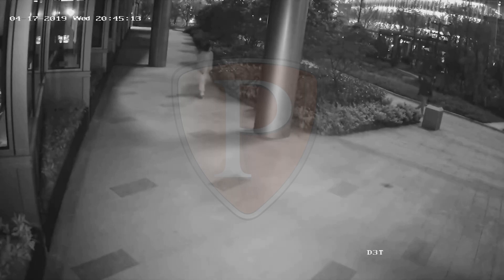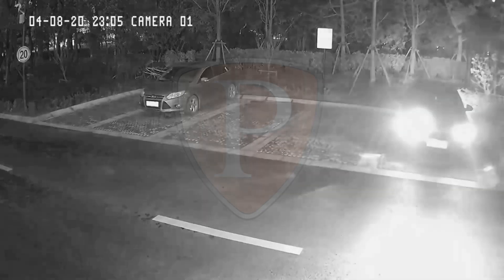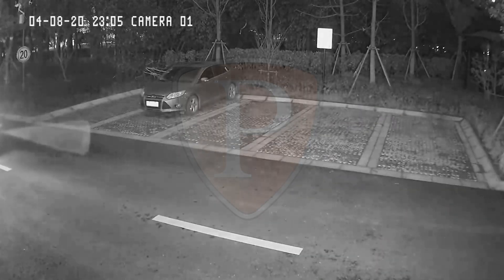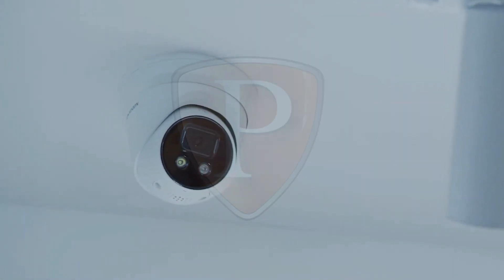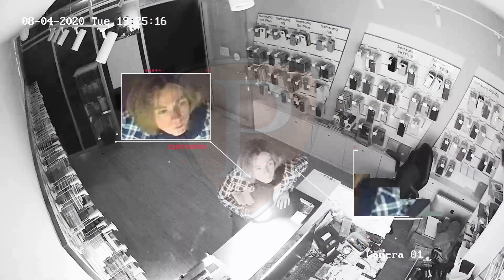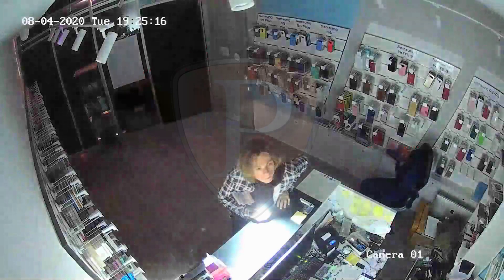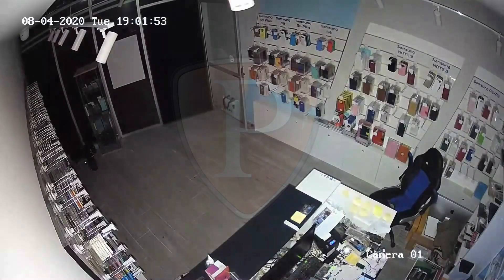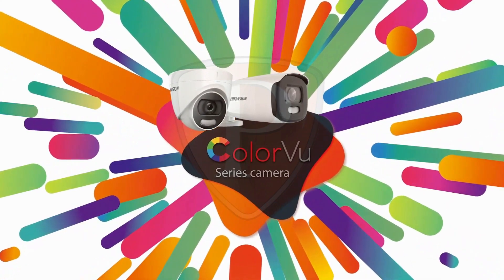Hikvision Colorvu camera - full color day and night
Hikvision’s industry-leading ColorVu technology captures high-quality, full-color video 24/7 so your security staff can protect people and property at night with the same sharp rendering as in daylight.

 ColorVu technology’s powerful ability to capture details in low lighting emerges from three specific breakthroughs:

Cutting-edge hardware
State-of-the-art image processing
Super-high reliability